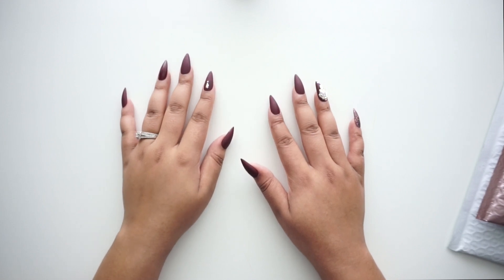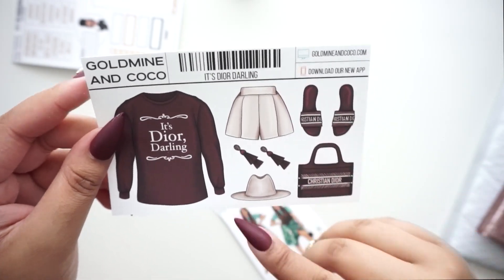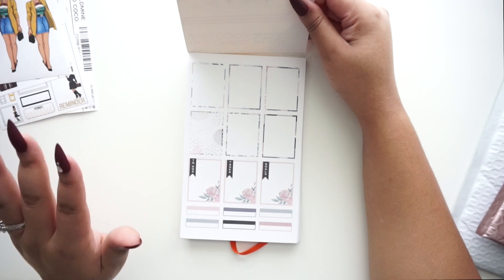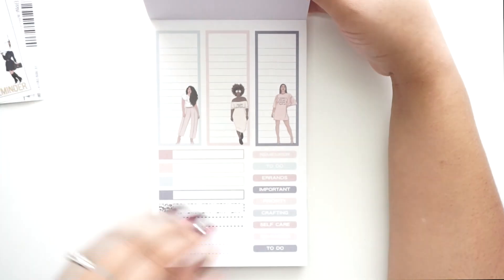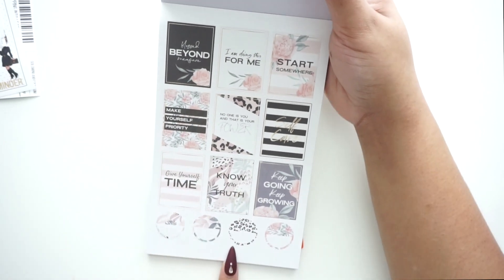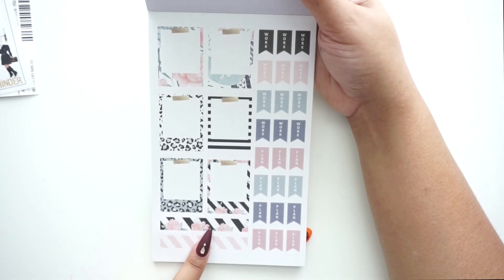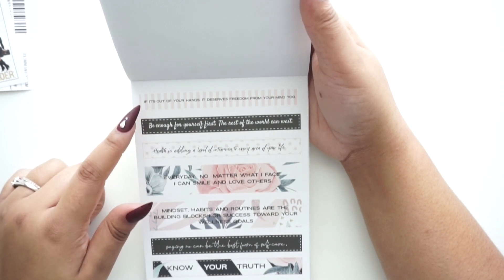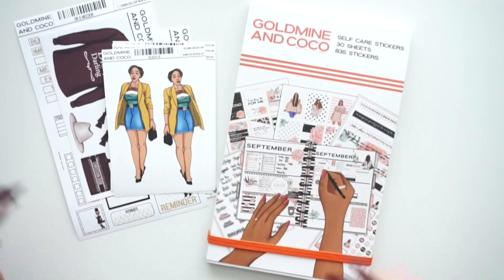GOLDMINE AND COCO SELF CARE STICKER BOOK FLIP THROUGH | HeartsAndAPlan